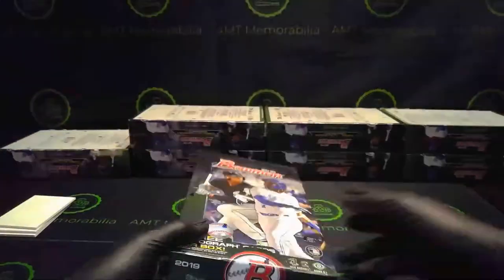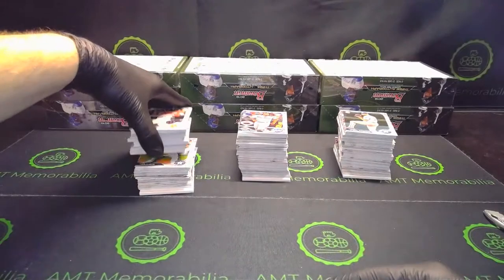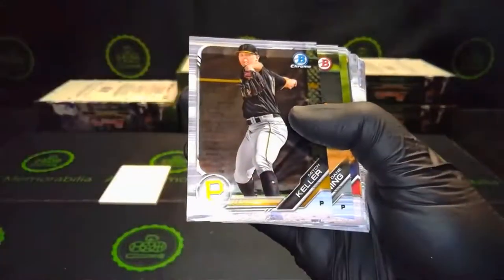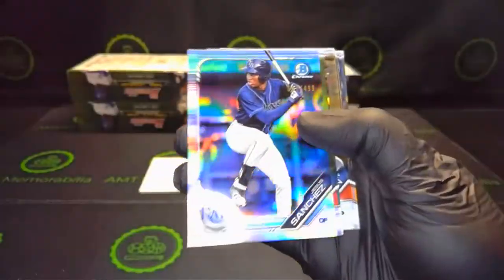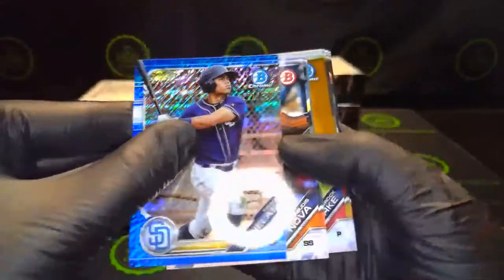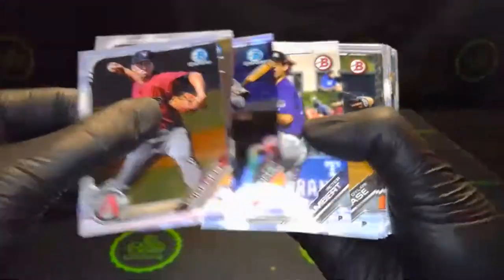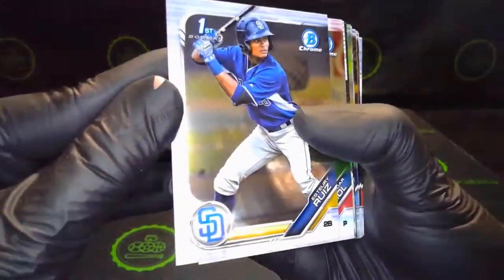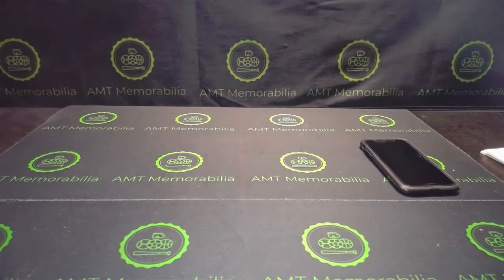2019 Bowman Baseball JUMBO 1 Case Player Break Round #1 (8 BOXES LOOKING FOR WANDER FRANCO!)